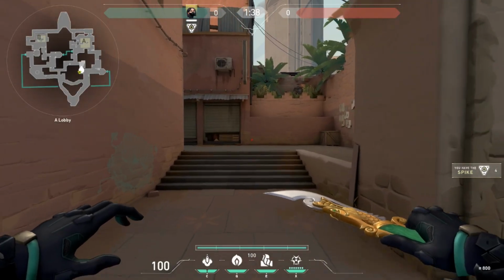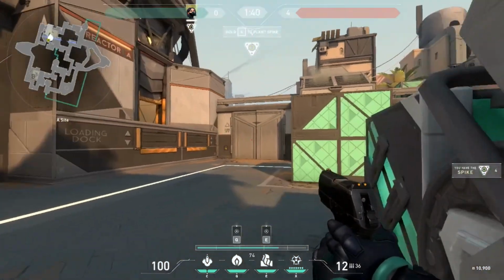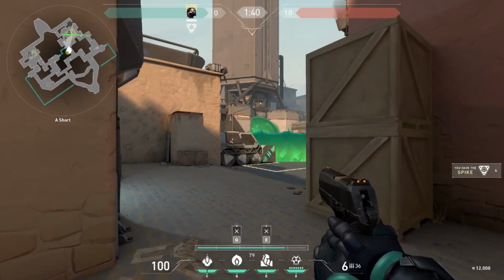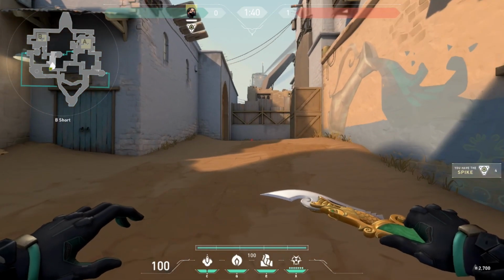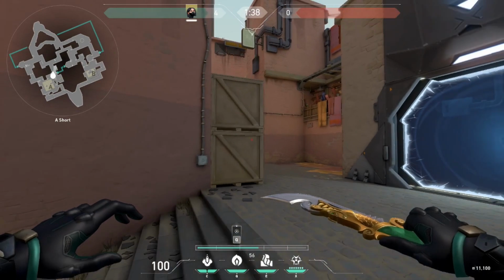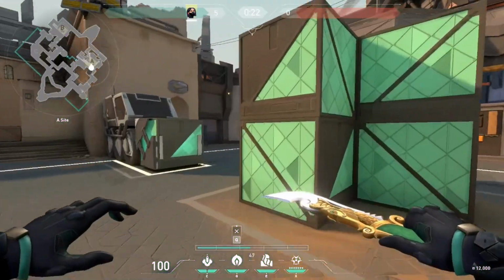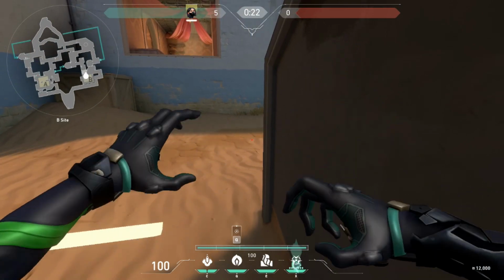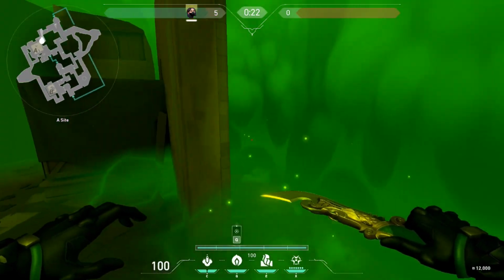How I climbed Ranked to Immortal. Viper Tips and Tricks on Bind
Viper Tips and Tricks on Bind

1. Intro
2. Attacks
3. Defense
4. Ultimate placement

0:09 Intro
0:45 Attacks on A
4:42 Attacks on B
7:28 Defense
10:14 Ultimate Placements